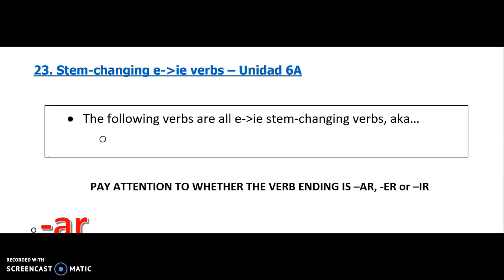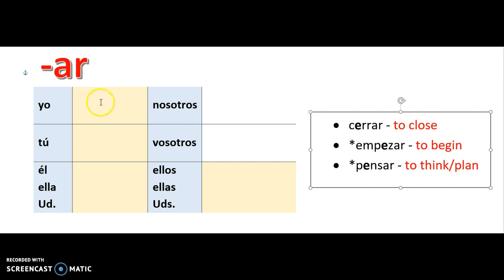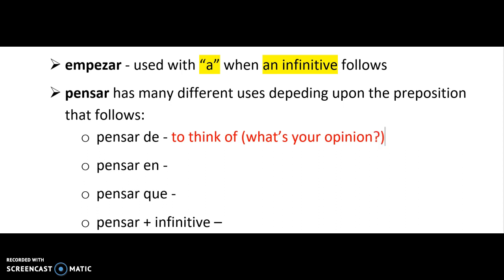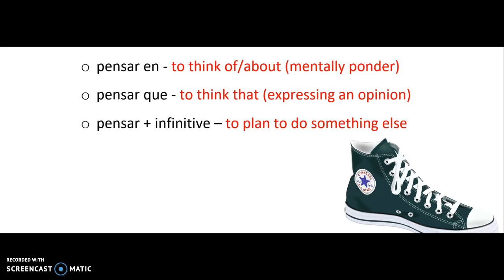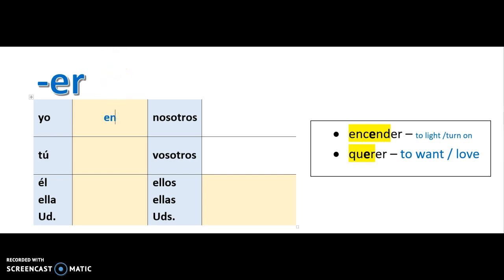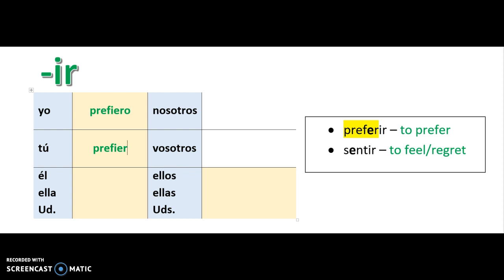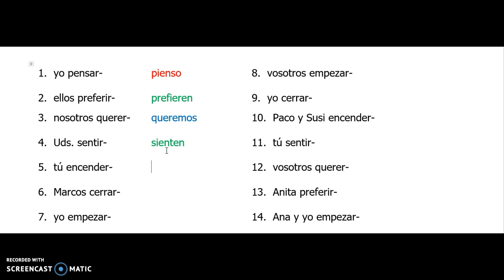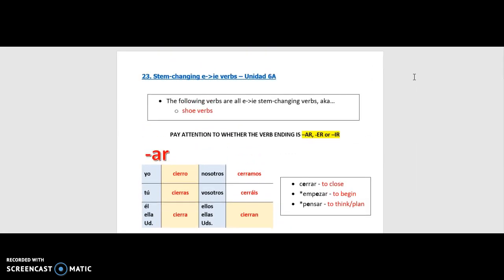Stem-changing e--ie - Grammar Notes 23 - 6A